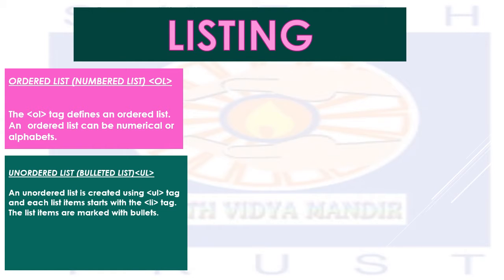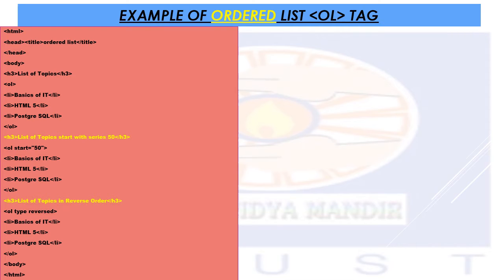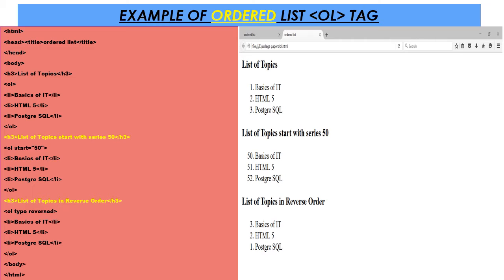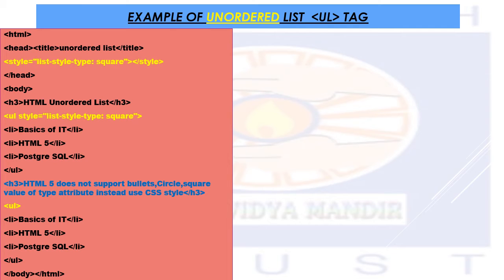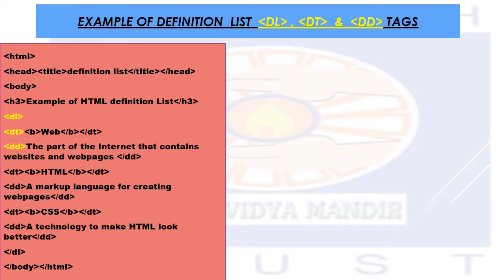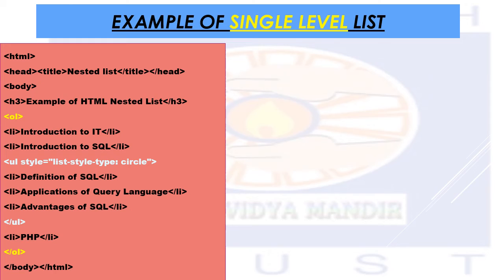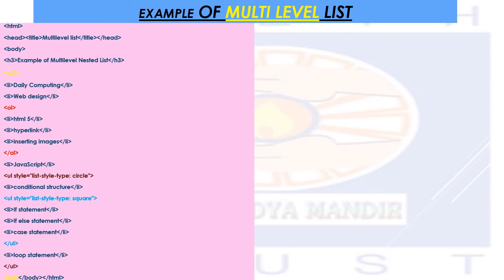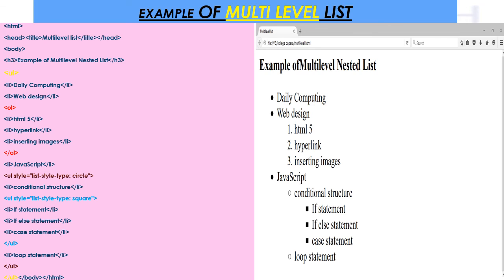STD XII SCI | INFORMATION TECHNOLOGY | LISTING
Chapter 1
Listing